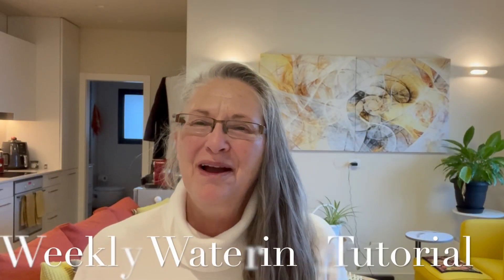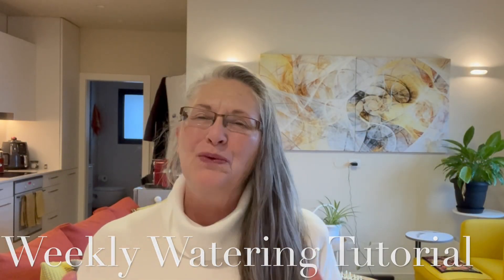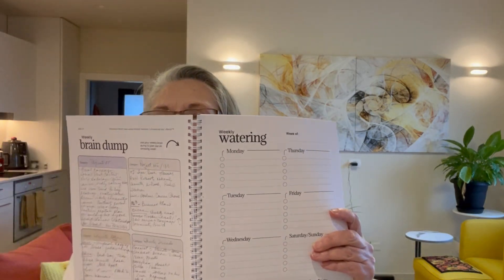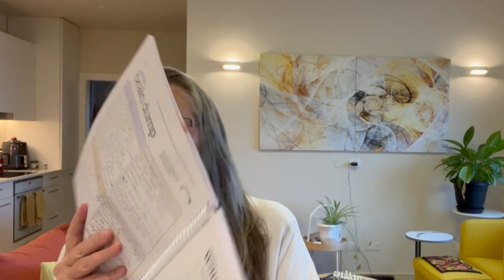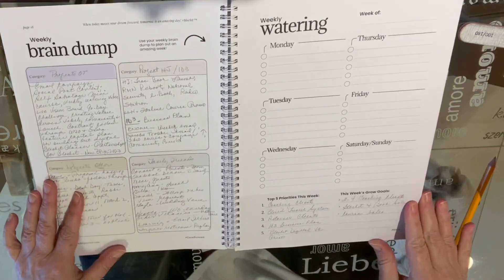Blockit™ Tutorial: Weekly watering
In this tutorial, we connect Brain Dumping with Weekly Watering.  For the first 8 minutes, I review the Brain Dumping section that I will use to plan my weekly watering.

The key to weekly watering is connecting the drain dump ideas/projects/tasks to your weekly schedule. This is a rough guide for the week.  You plug each day into your Daily Do's and then Blockit™.

Remember, this is your guide to getting things done during the week.  Once you connect each item to your project and blockit™, you 10X your productivity.

On another note, when filling out your projects on Daily Do's, you may think of something new or have to switch what you're working on — go ahead.  You are not stuck to the schedule you created.  Each day is unique.  When you plan, think of it as "creating a custom schedule" that works for you and moves you forward!

Blockit™ Planner on Amazon